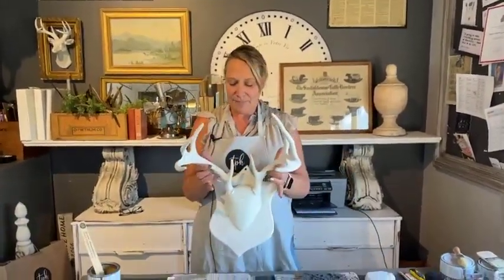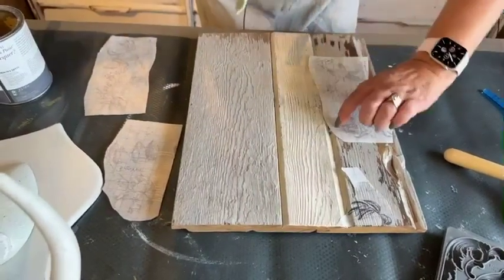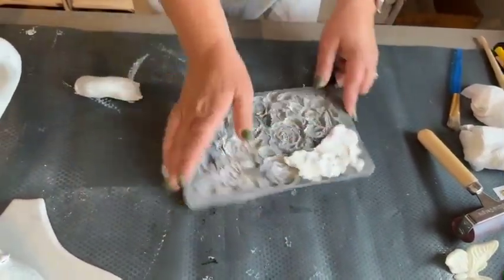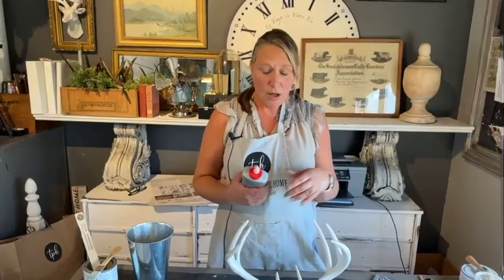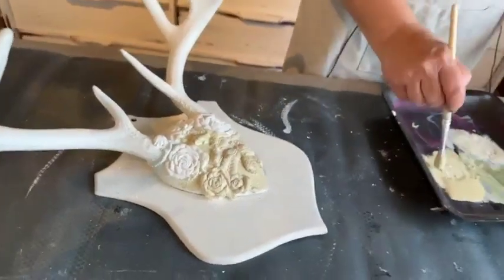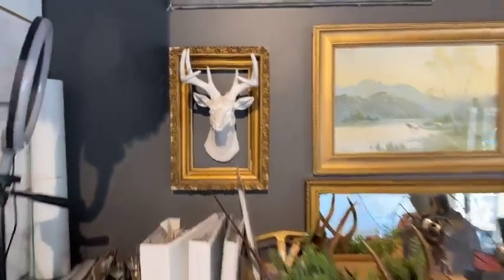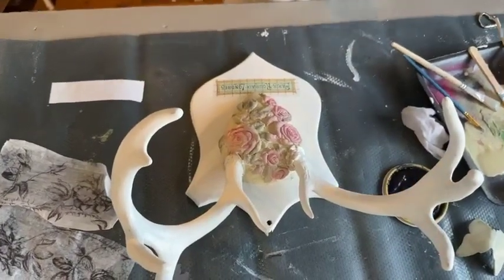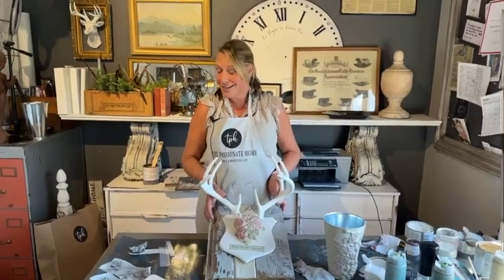French Inspired Floral Deer Head with IOD Moulds and Paint Inlay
In this video, join Candice from The Passionate Home uses our Juliette Mould and Melange Paint Inlay to create a beautiful French inspired floral wall design using a deer antler sculpture. If you’re thinking of traditionally mounted deer antlers, don’t fret! This feminine take is overflowing with natural beauty and elegance that’s sure to charm. The design is completed with repurposed fence board.

Candice also has some pro-tips for you. After ensuring the Juliette mould is fully dry, go ahead and wax it. Don't hold back—get into every nook and cranny to add a level of dimension to your creation. Trust us; it'll be a visual delight! Couldn’t you see this adorning the wall in a darling getaway cottage?

IOD Products Used:
✨ 1:10 Juliette Mould
✨ 1:21 IOD Air Dry Clay
✨ 2:02 Melange Paint Inlay

Grab these IOD products by using the store locator and finding a stockist near you